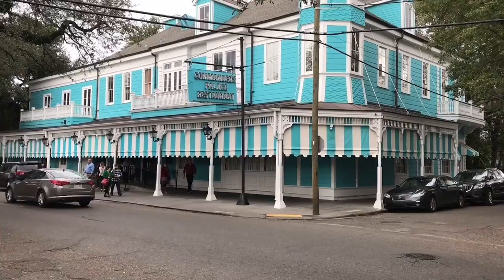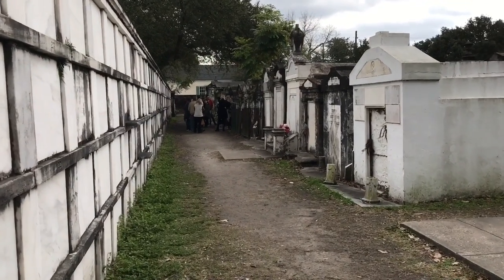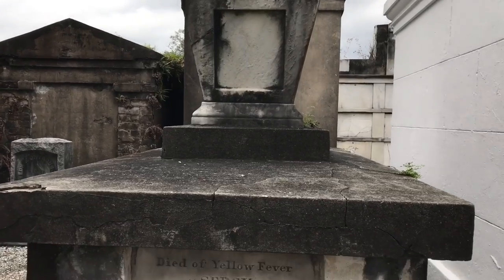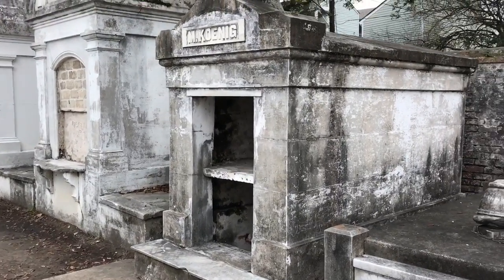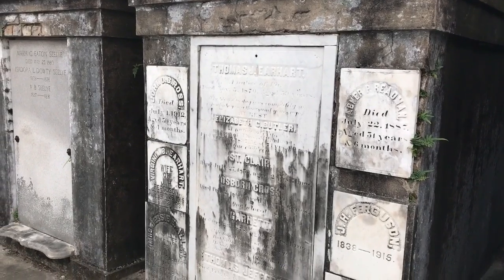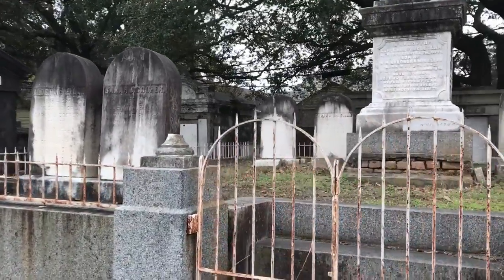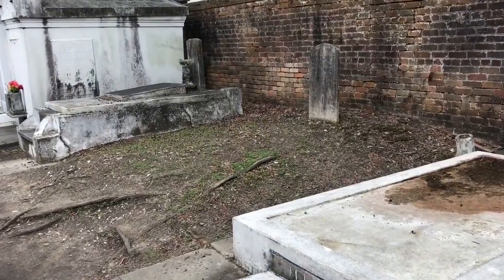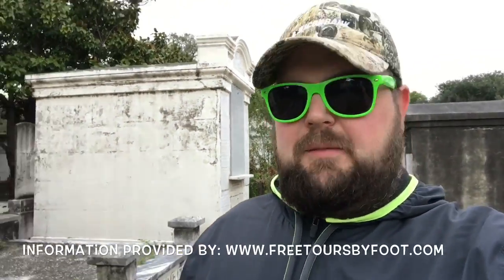Lafayette Cemetery in New Orleans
Today I visited Lafayette Cemetery in the Garden District of New Orleans. This place has some very old tombs, plus it's one of the most used cemeteries in New Orleans for film and television! It's been used for productions such as, 'Double Jeopardy', 'NCIS: New Orleans', and even the New Kids on the Block music video for 'You Got It (The Right Stuff)'.

Hi there, I’m NOLADEEJ! I go to different places in and around New Orleans and sometimes to other cities, states, and countries. I visit ​Roadside Attractions, Historical Spots, Cemeteries, Abandoned Places, Festivals and Events. ​I try to check as much out as I can and share what I find here so everyone can enjoy it. I post videos often! Thanks for dropping by!